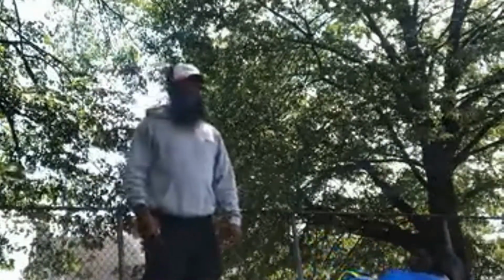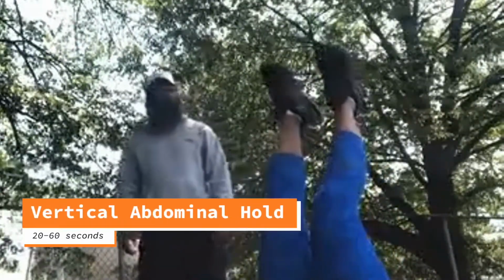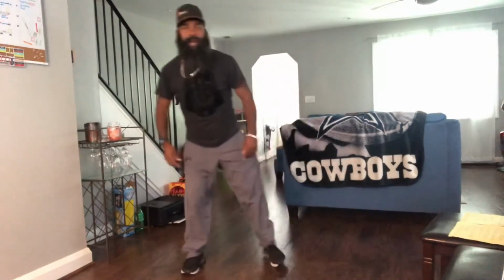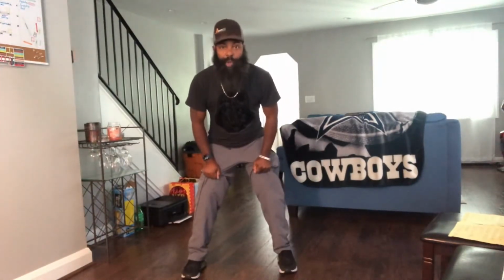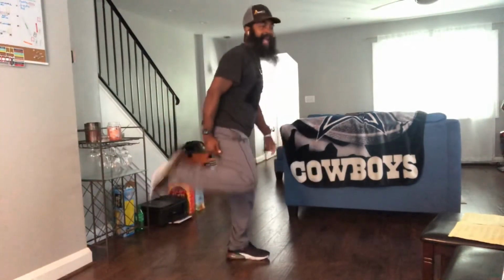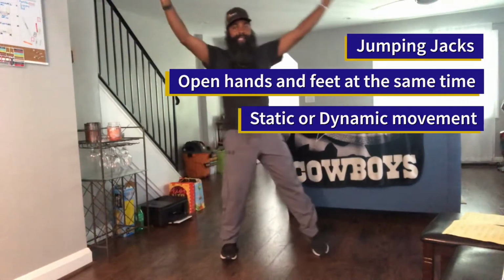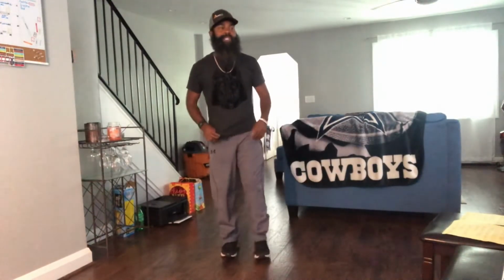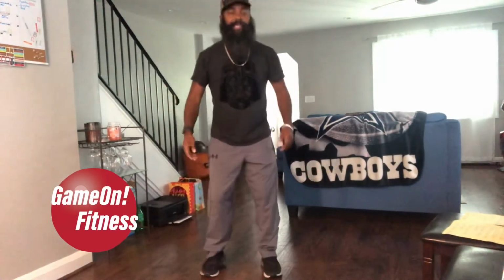Home Alone with Class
Coach Donte Samuel of GameOn!Fitness run a fitness class from quarantine. Learn some new exercises and relive old ones!